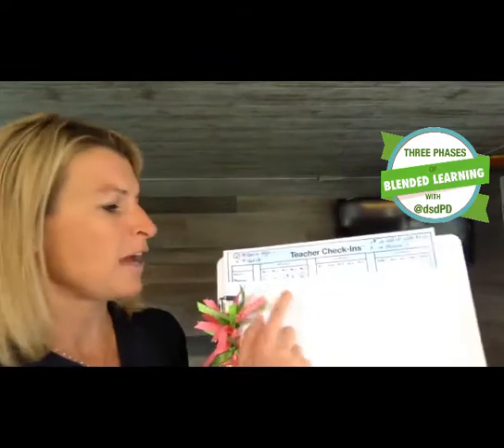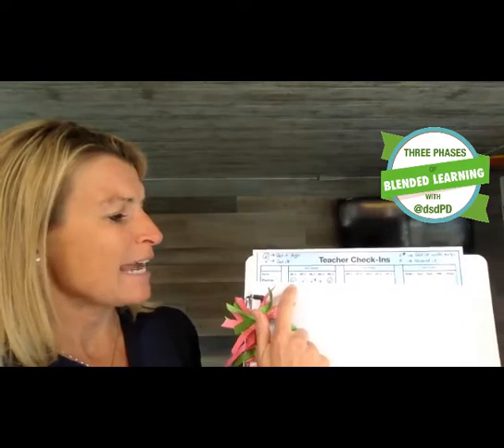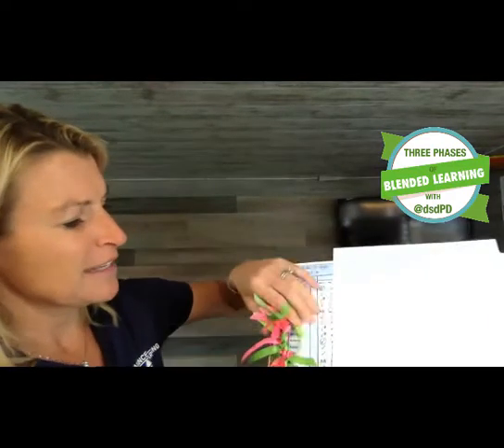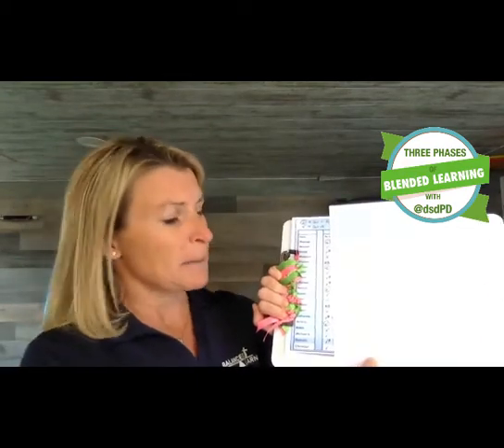Teacher Progression board